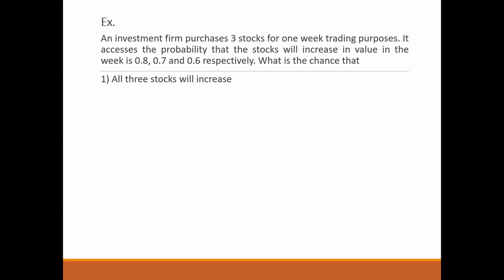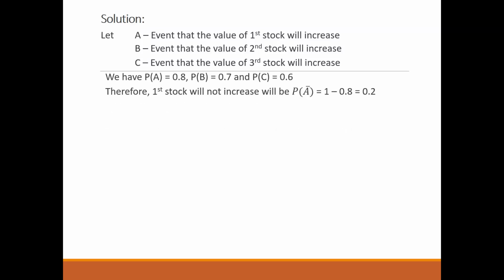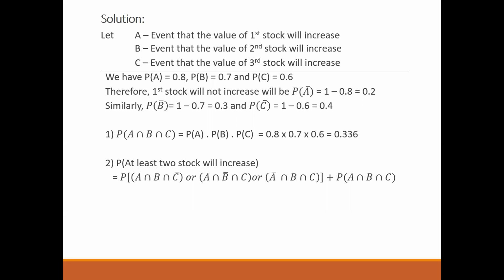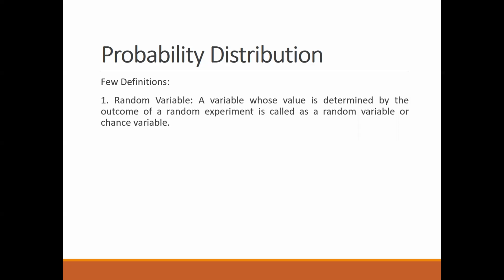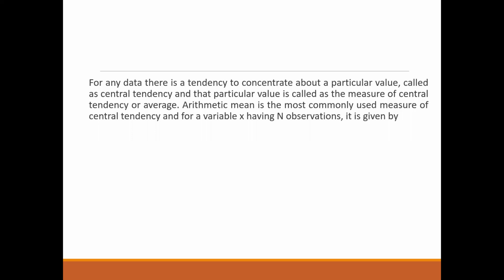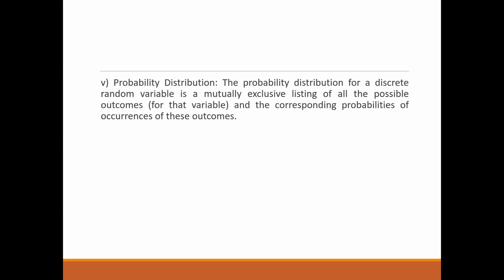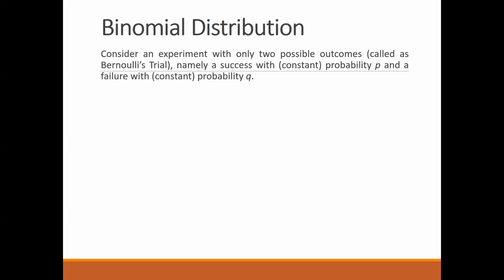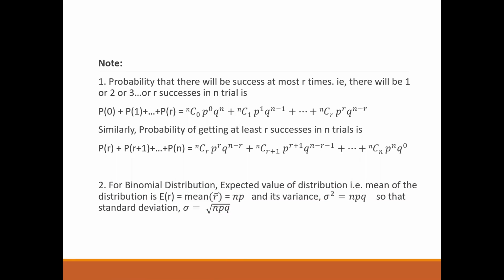Examples on Probability and Introduction to Probability Distribution